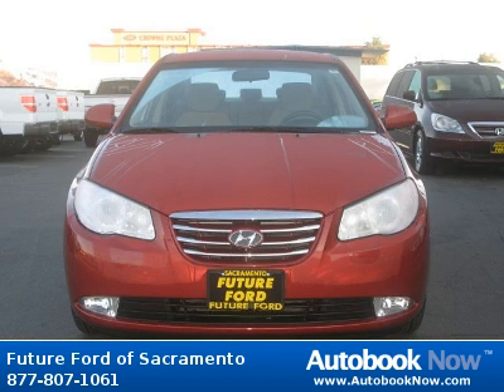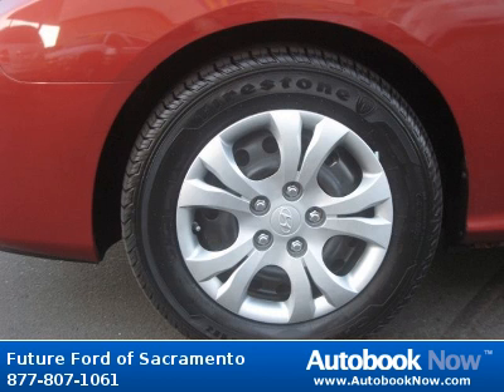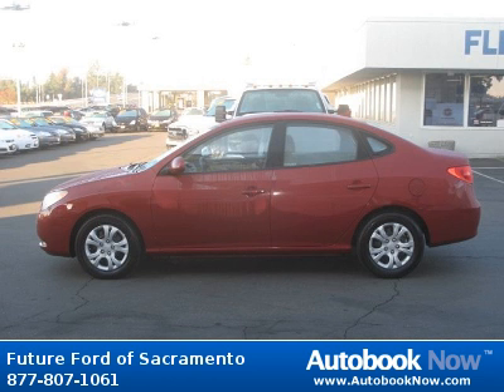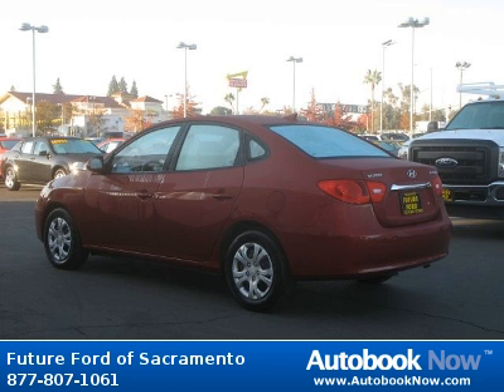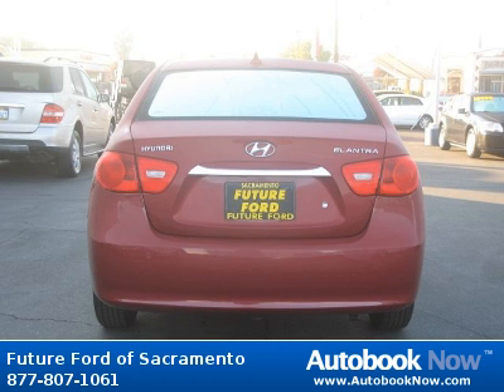2010 Hyundai Elantra in Sacramento CA for Sale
2010 Hyundai Elantra
Stock #: R82212
Price: $16,988
Miles: 27,297
Color: Apple Red Pearl
Transmission: Automatic